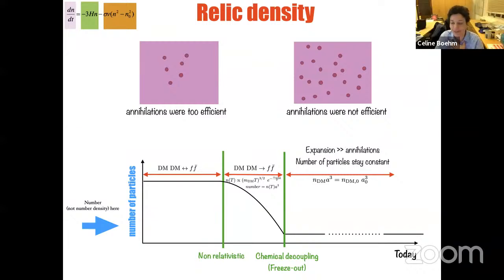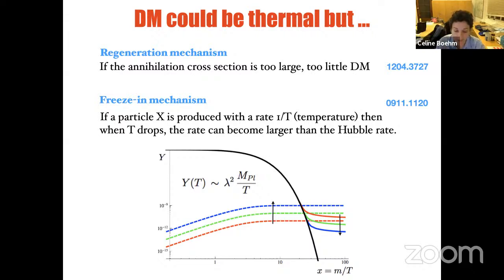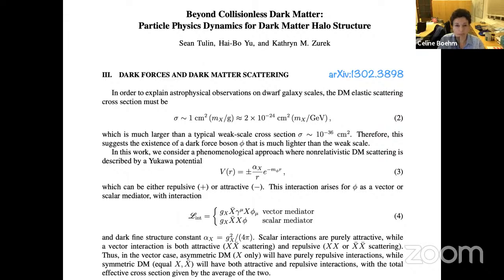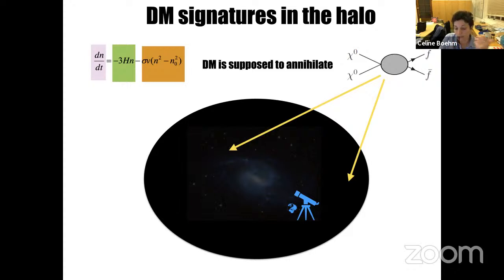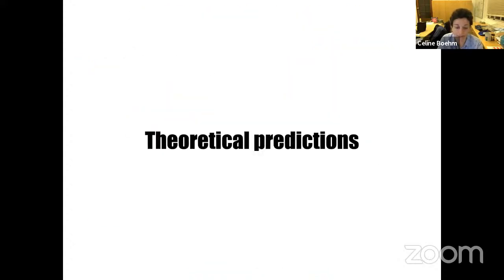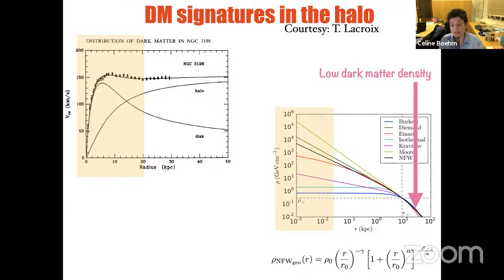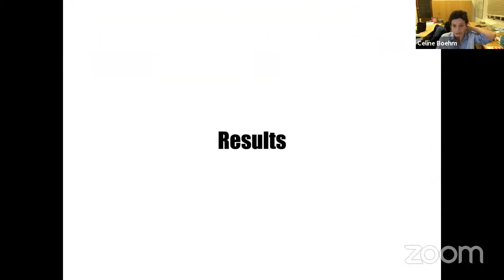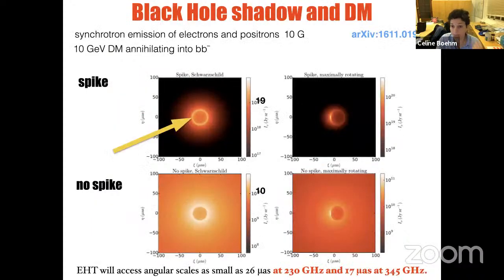Summer School on Particle Physics | (smr 3560) - Day 4 h10:00